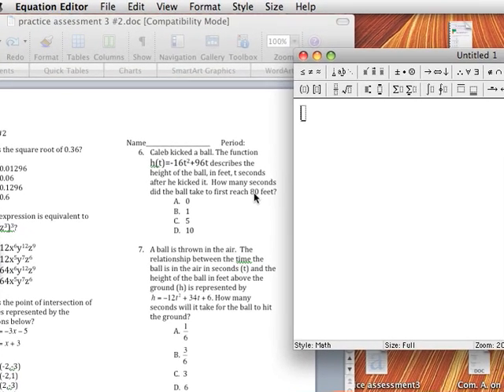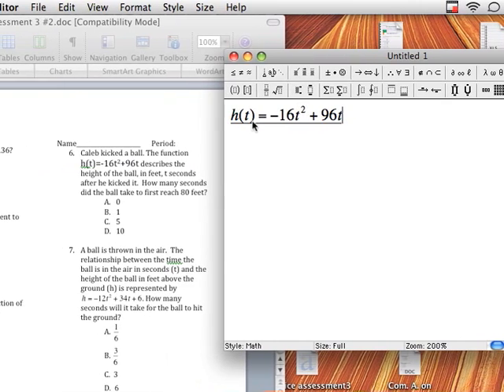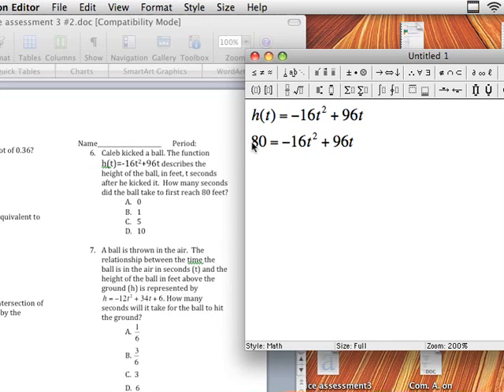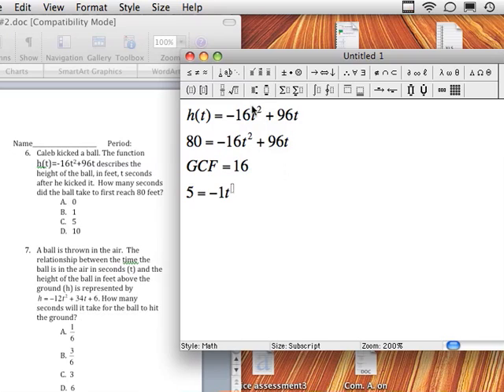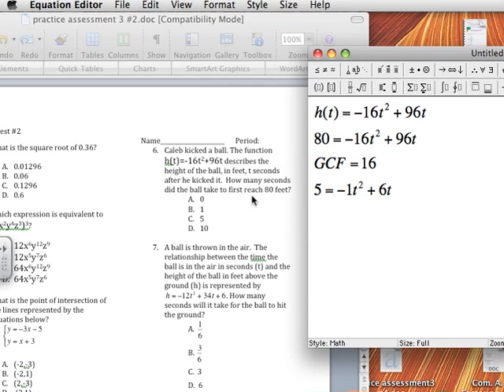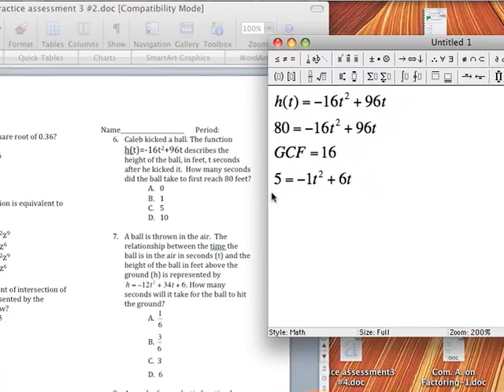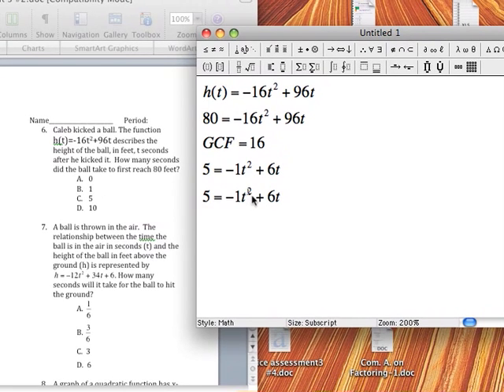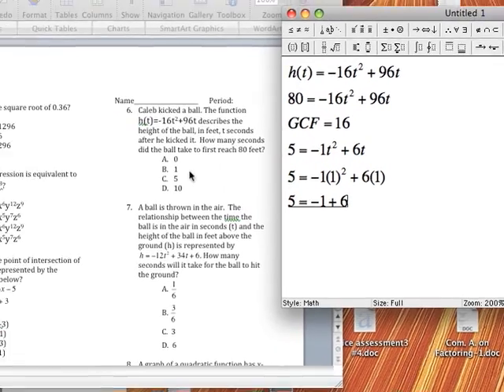spring break 6